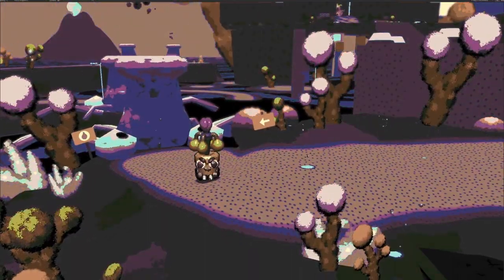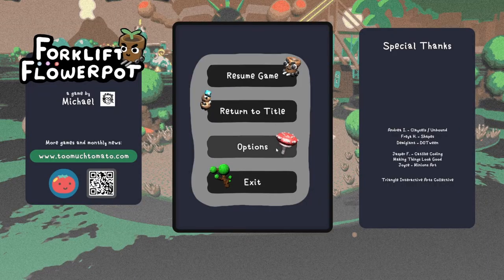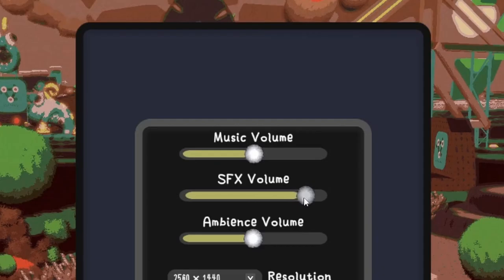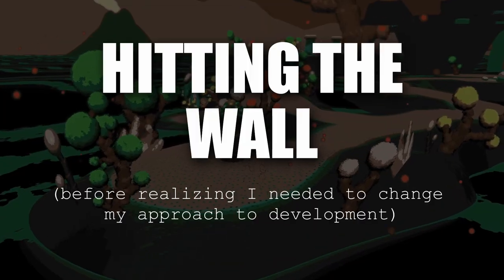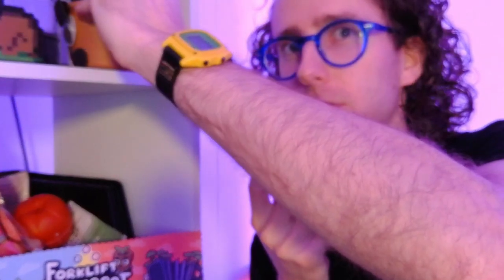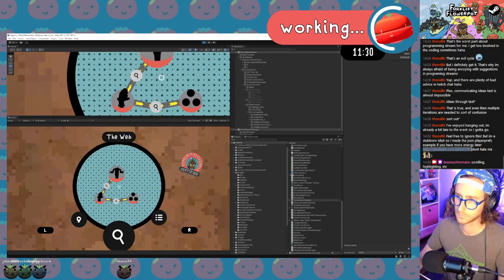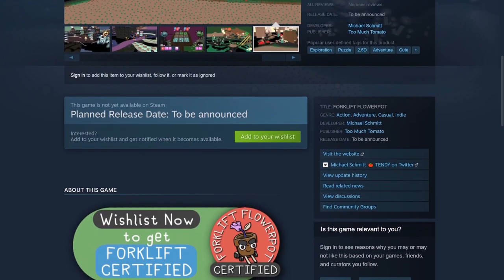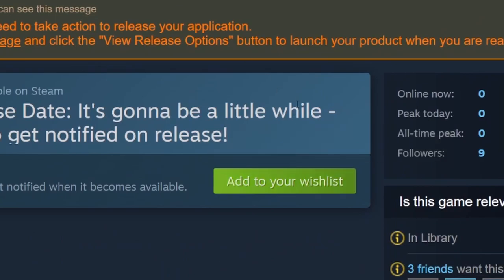Putting my game's UI in a HORRIBLE place. [Devlog 2 - PTVS]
Week 2 of 12 in the "Polishing the Vertical Slice" series

This week on "Polishing the Vertical Slice" I decided to tackle the User Interfaces in my indie game. What I ended up tackling was a whole mountain of work that I wasn't ready for. I talk about my struggles with my game's scope, the purpose of setting good milestones, and why I decided to put a menu screen on the butt of my main character. I had a bit of a revelation about my game production process that I share in the depths of this video.

Music Used
Take On Me (Genesis Jams) - Pete Frogs via GameChops Go give Pete Frogs some views on the full song

00:00 - Intro
00:57 - First Two Days
01:47 - HITTING THE WALL
02:55 - a fundamental shift in development
04:07 - closing thoughts